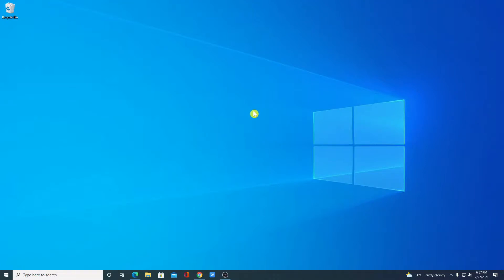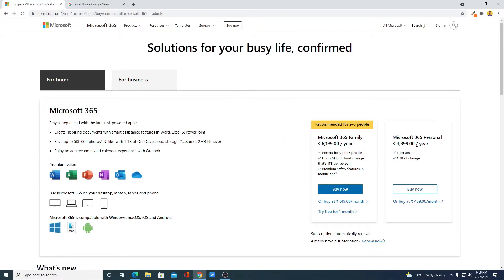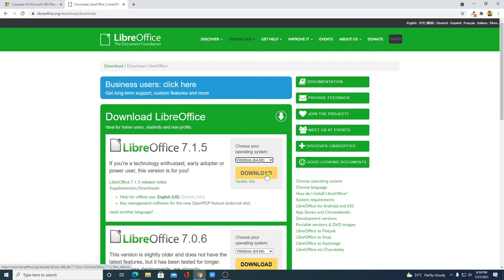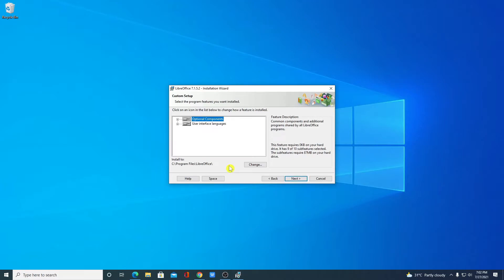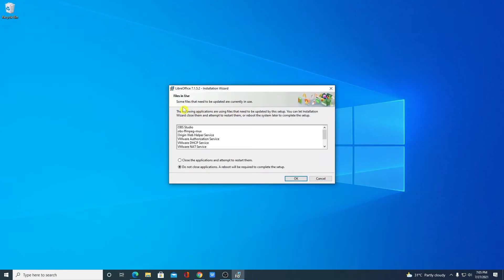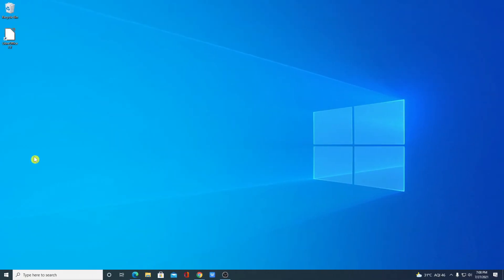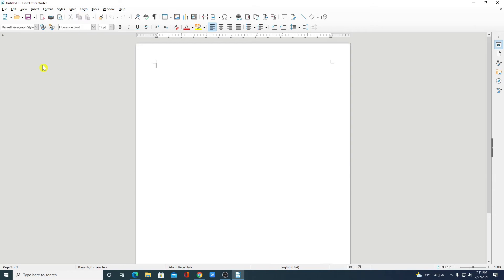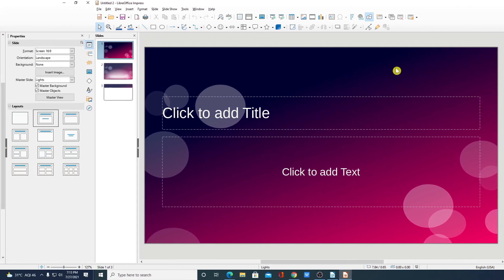How to Download and Install LibreOffice on Windows 10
In this video, we will learn How to Download and Install LibreOffice on Windows 10. LibreOffice is a free and open-source office suite.

Video Highlights
00:00 Introduction
00:10 MS Office vs LibreOffice
00:58 How to Download LibreOffice on Windows 10
01:43 How to Install LibreOffice on Windows 10
03:37 How to Use LibreOffice on Windows 10